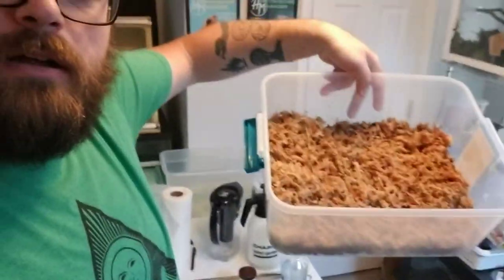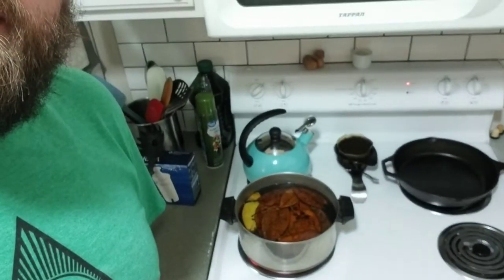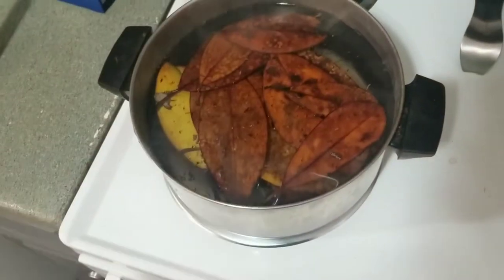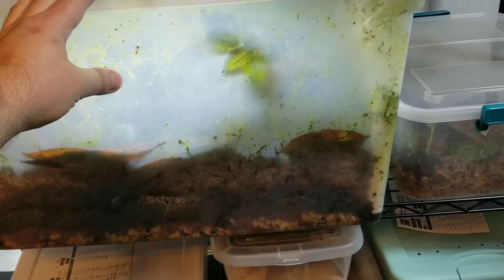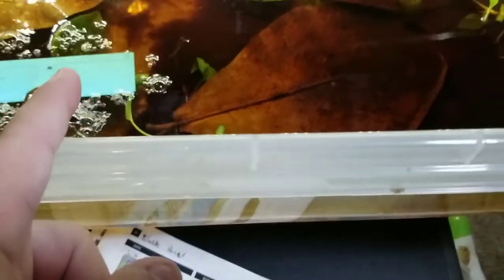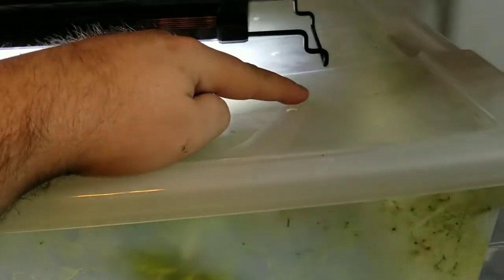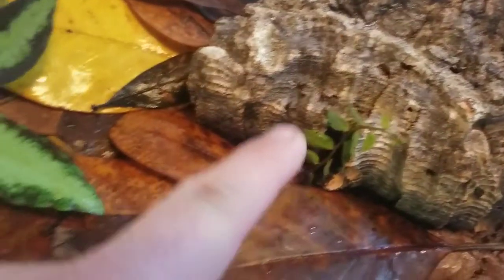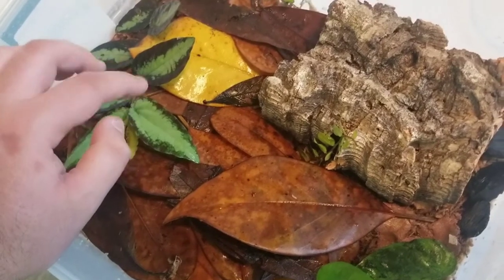Dart Froglet Grow Out Bin Upgrade!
My Ranitomeya vanzolinii are starting to produce a lot of offspring so it's time for an upgrade to a bigger grow out bin! This is how I put my bins together.